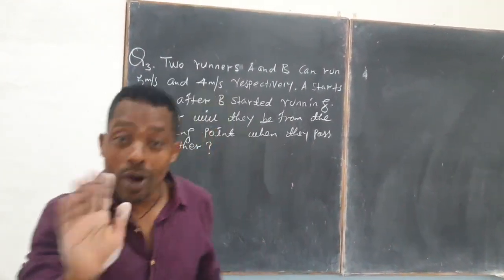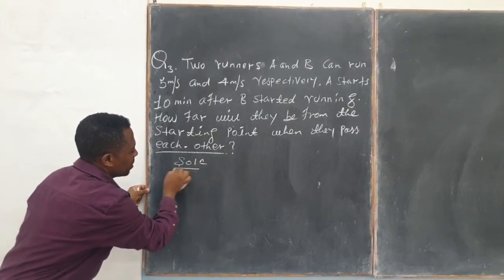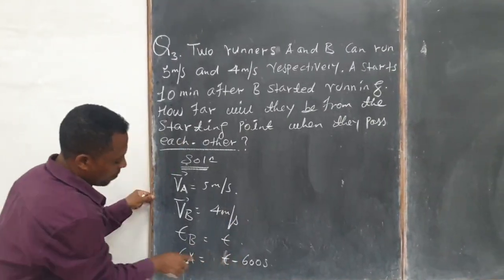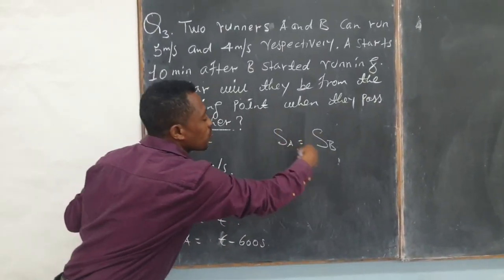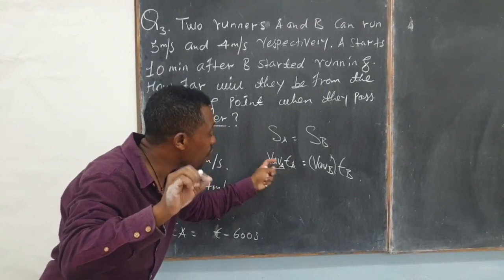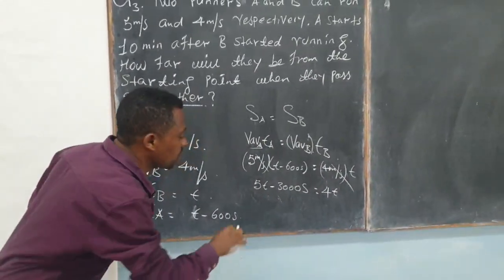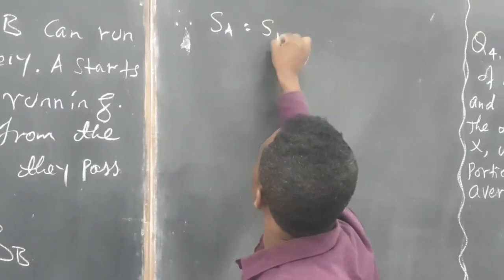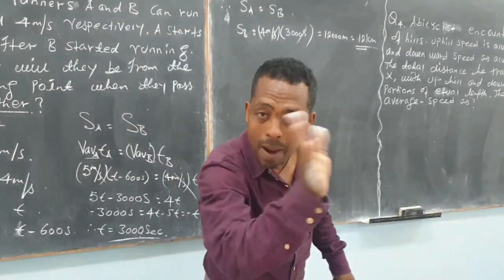Kinematics-part 3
In this video, we will solve kinematics problems. We will cover the concepts of position, velocity, and acceleration, and how they are related to each other. We will also discuss the different types of motion, such as linear motion, circular motion, and projectile motion.